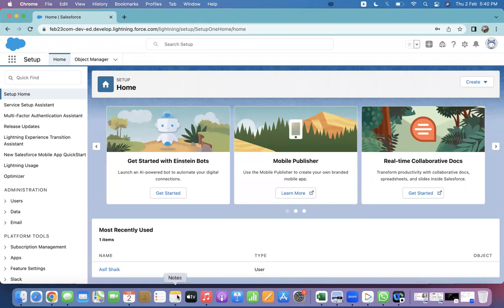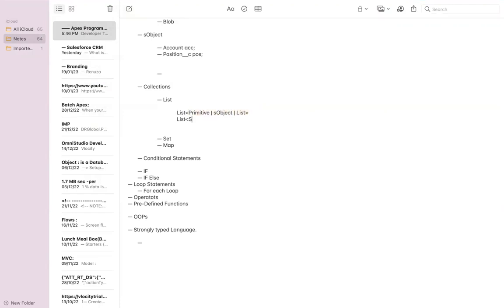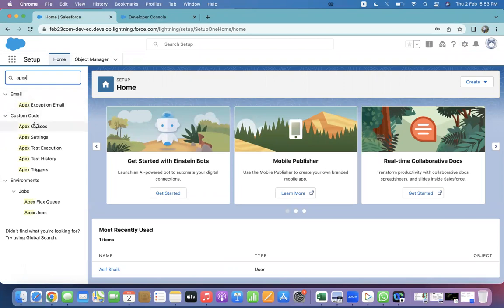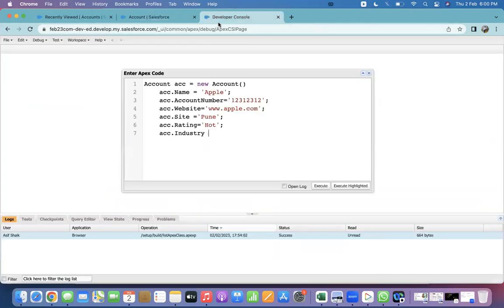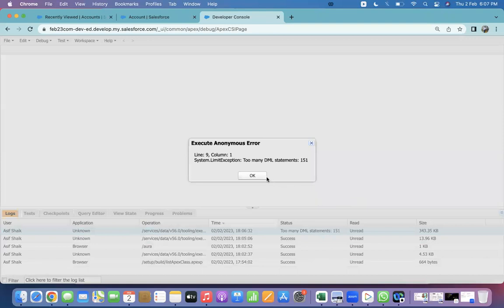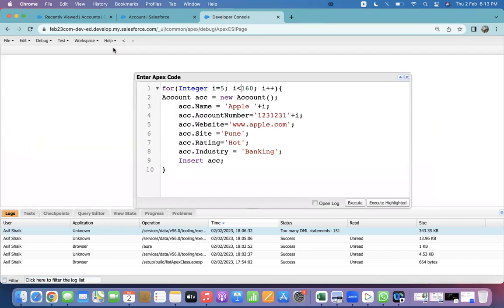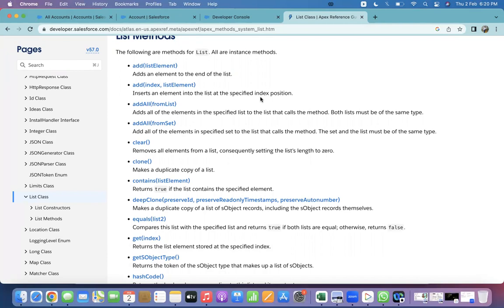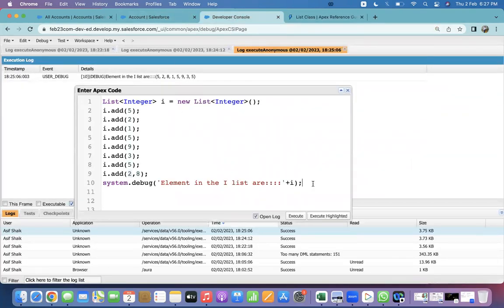SalesForce Developer Course - Day 2 - Feb 02 2023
List, Index etc.